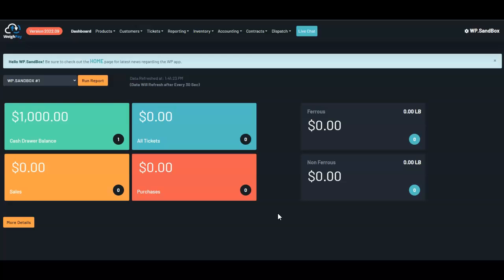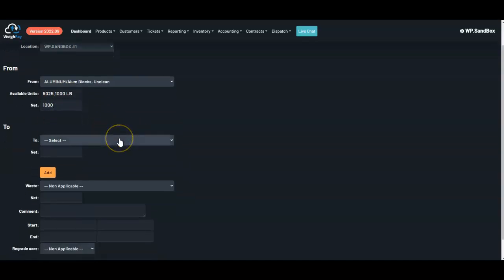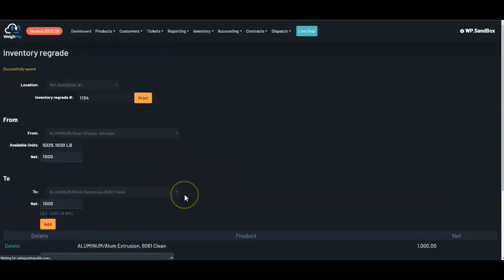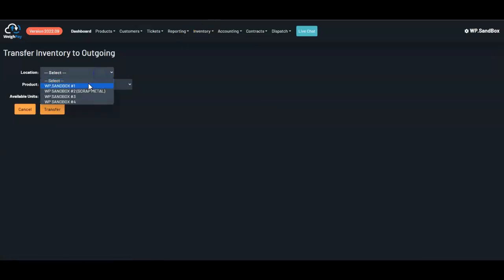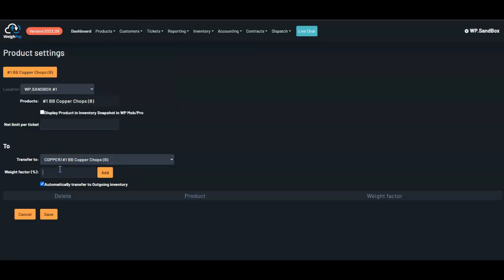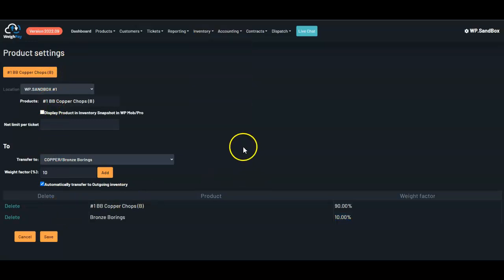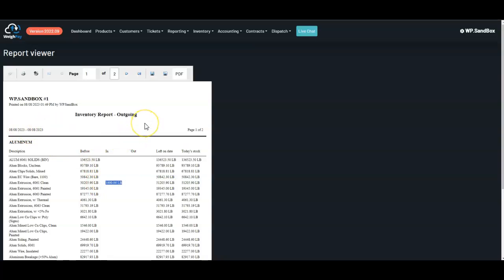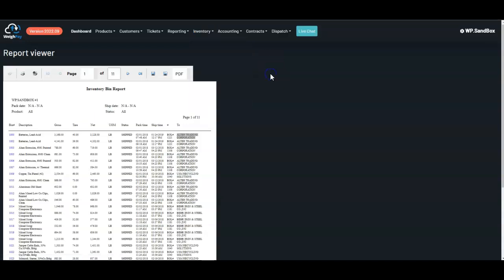WeighPay One Inventory Management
WeighPay One Scale Software - Inventory Management for Scrap Metal Yards

Inbound - unprepared inventory is stored in incoming inventory with supplier and freight costs, this inventory can be moved automatically or manually using regrade tickets for Pile-to-Pile movements inserting the weight and costs.

Auto Regrade
Tranfer Inventory
Regrade Ticket

Moving inventory to Outbound for sales purposes, all shipments and sales from SELL tickets pull inventory from Outbound inventory.

There is no negative inventory, so if the inventory that you are shipping does not exist then it will stop the shipment.

Create Shipping Reports, BOL, Packing Slips etc.

WeighPay Enterprise offers a more enterprise grade solution with real-time positioning, cycle and physical counts with misc adjustments and workflow approvals.  Storing inventory in a multi-status system separating ferrous from non ferrous, tags, in-transit and sold statuses.